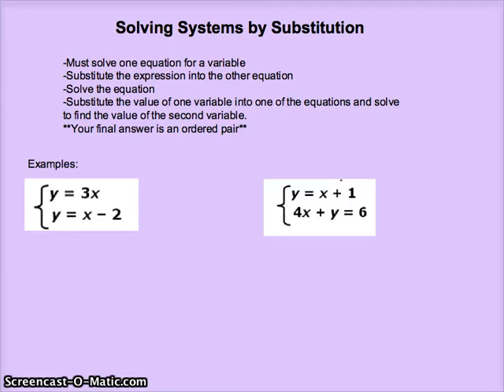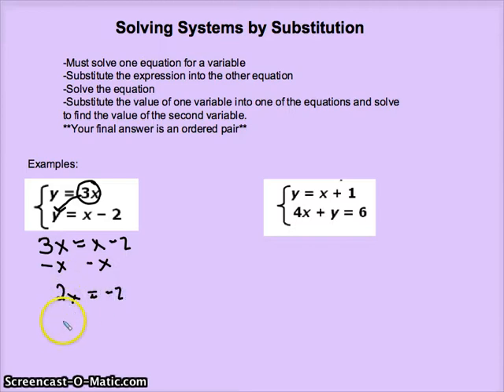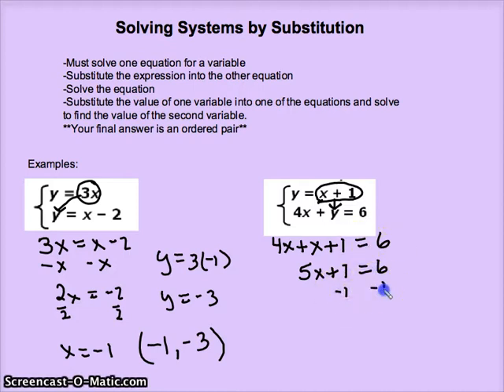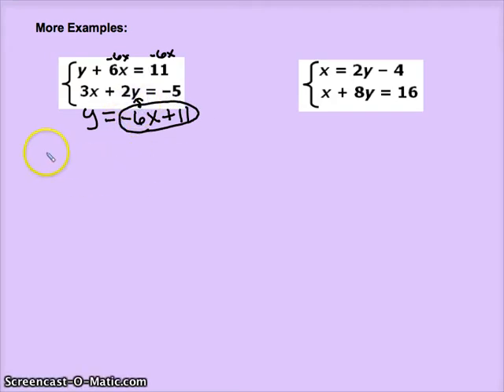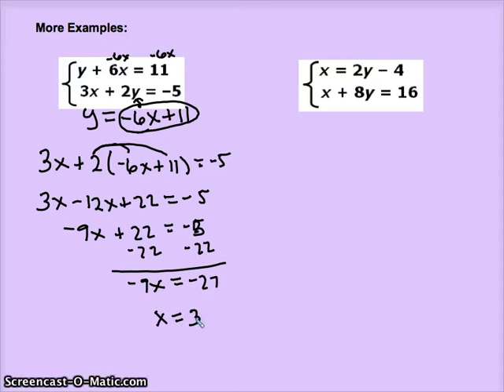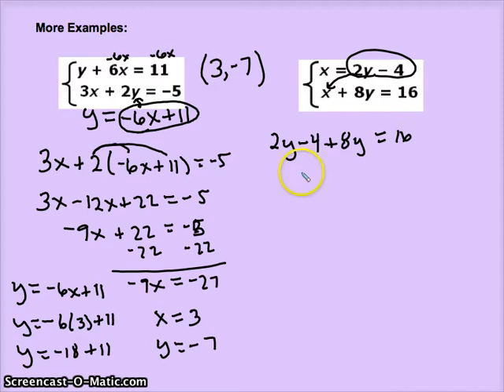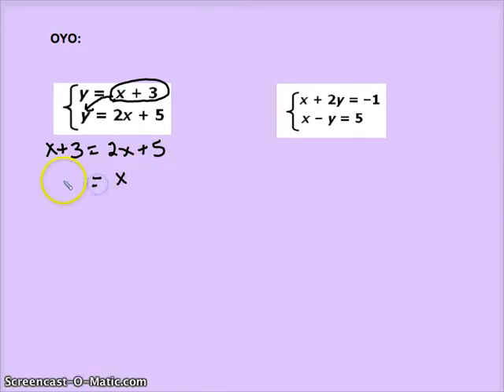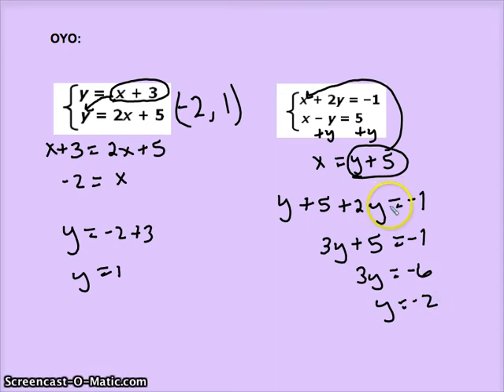Solving Systems Substitution